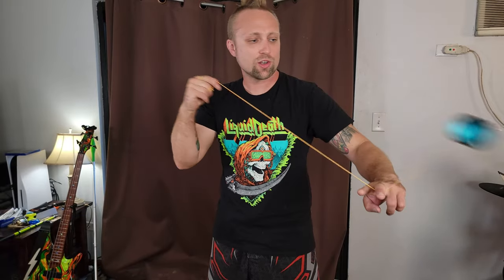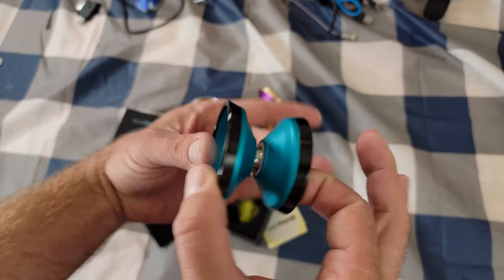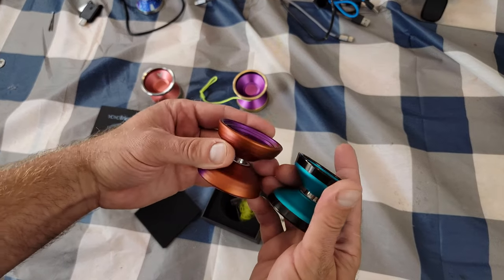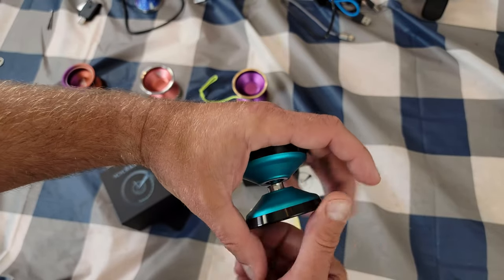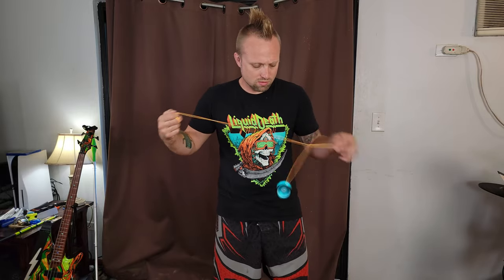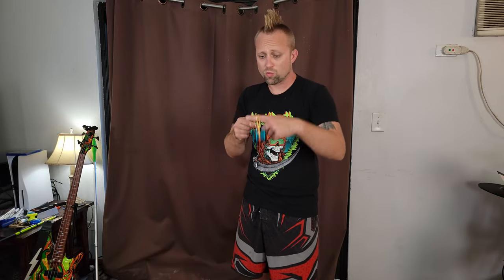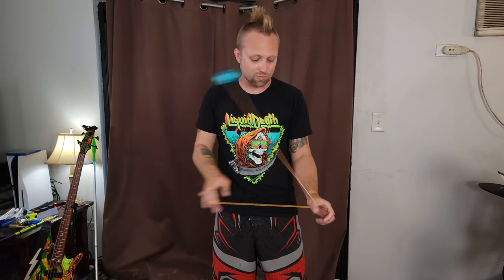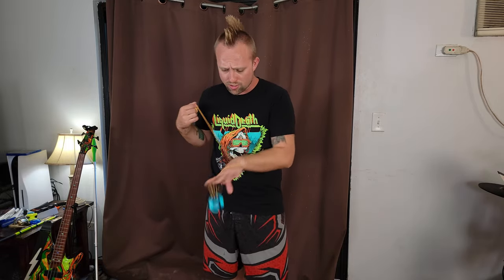Tachyon Yoyo By yoyofriends Unboxing and Review.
Whats up guys today I got the newest and most awesome yoyo from yoyofriends.  This is a super fast playing bi metal yoyo that really rocks some socks off.  Tachyon meaning faster than the speed of light is the perfect name for this yoyo. Here is some more info from yoyofriends website
"The Story Of Tachyon-
Almost every year, us yoyofriends will release a mainstream flagship yoyo, the likes of Hummingbird, Peregrine, and the Vulture. For us, a flagship needs to have unprecedented performance, specialty that makes the yoyo unique, and pushing the possibility of manufacturing. We would like to introduce our newest flagship yoyo of 2022, the Tachyon. "

Make sure to follow yoyofriends on instagram it will be available at yoyoexpert yoyosam yotricks, Motmot, rewind and yoyofriends store.